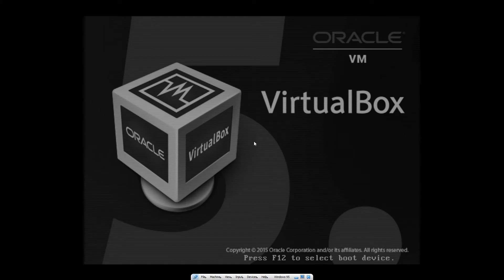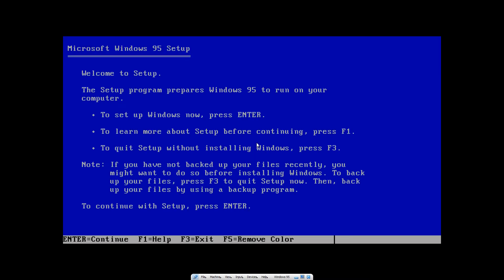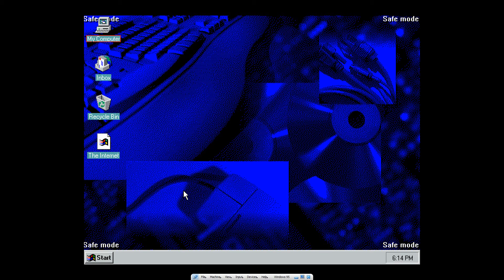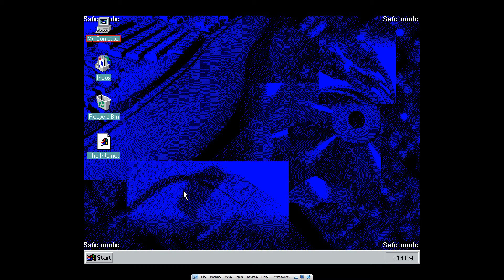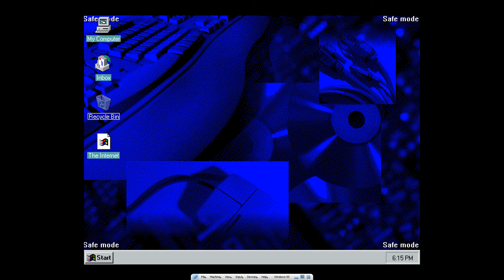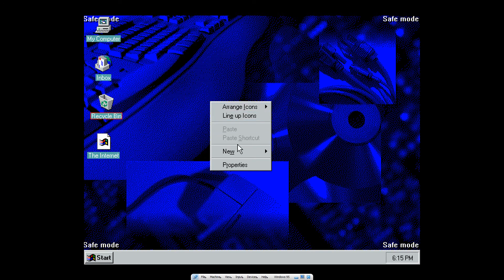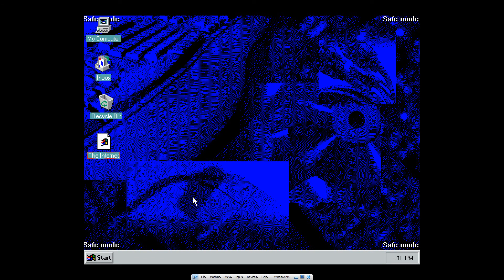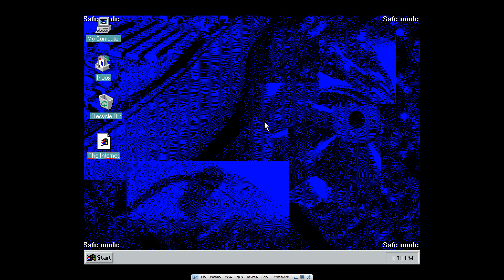Windows 95 OS Review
Today I'm doing a review on Windows 95, I know Windows 95 is old (21 Years old) but I'm making this for people who wasn't around when it was around (like me). Hope you like the video

This was my first video for this series so I was a bit uncertain on what to do.